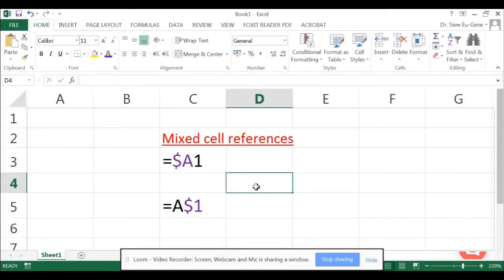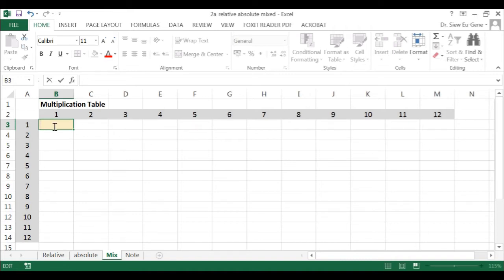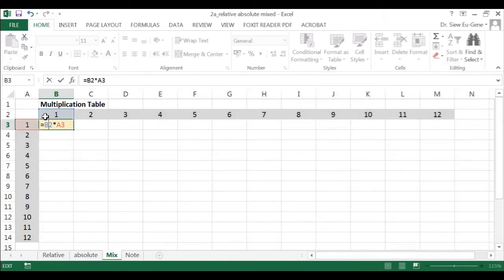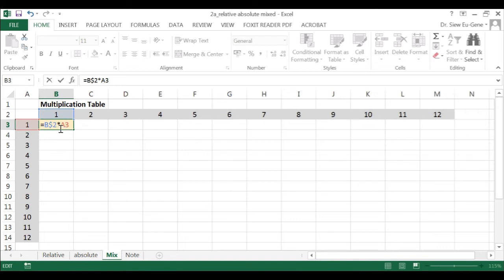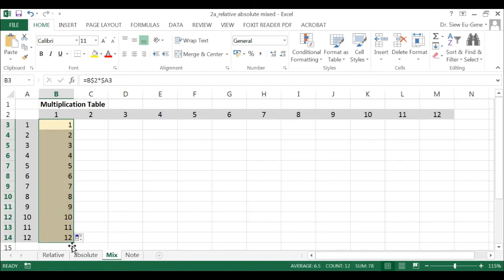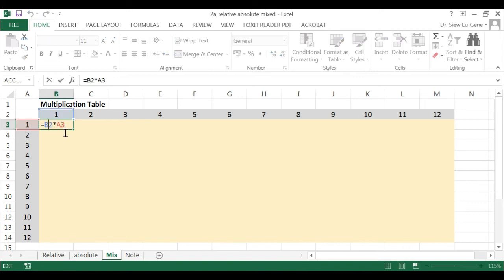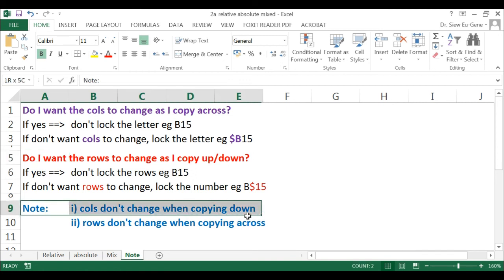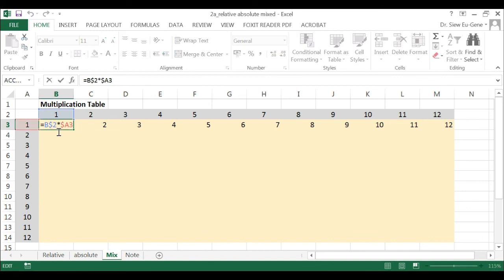Mix cell ref